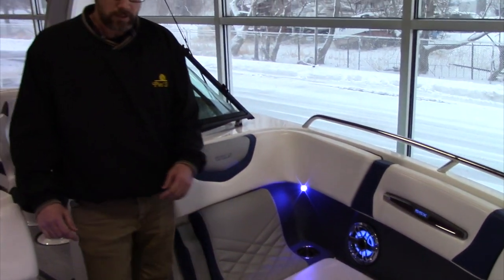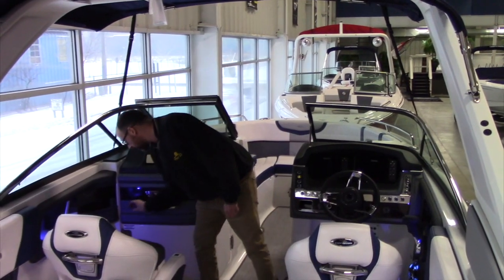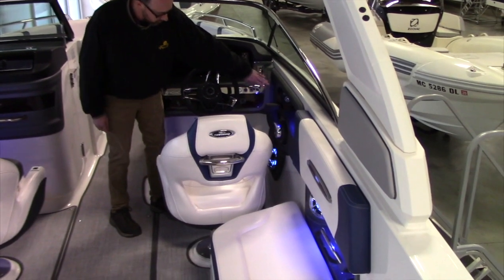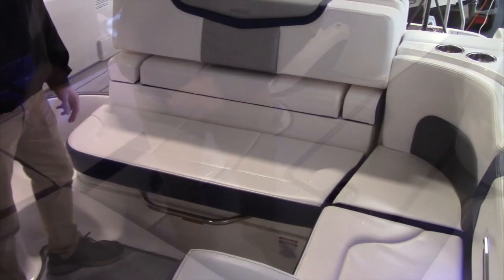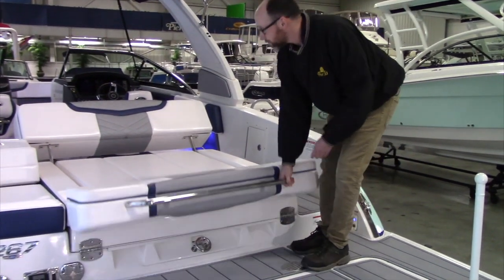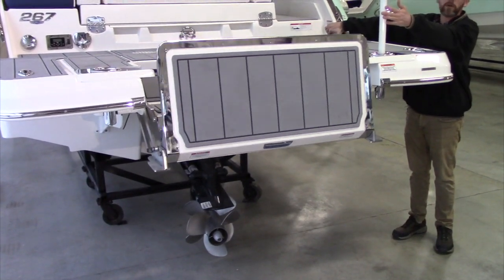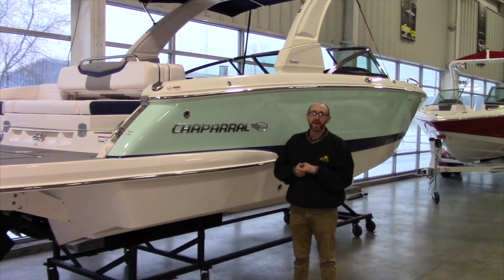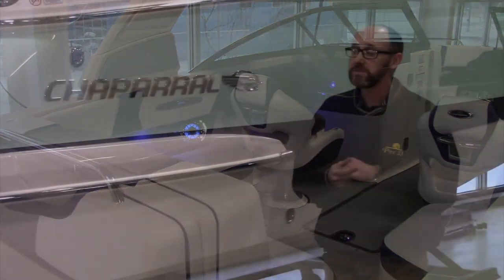Video Tour of the 2021 Chaparral 267 SSX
Hop aboard with Tyler Wirick of Pier 33 for a look at this freshly-arrived Chaparral 267 SSX. Abundant passenger comfort, exceptional styleing and innovative features such as the Infinity Power Step separate Chaparral from the competition!